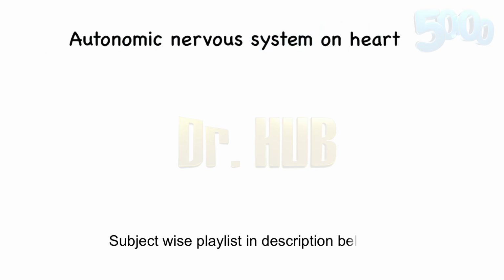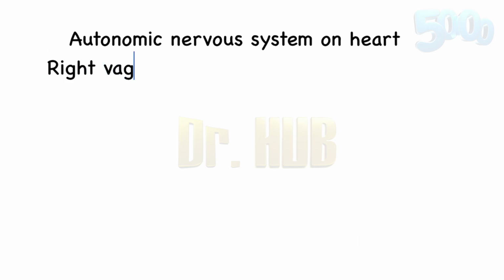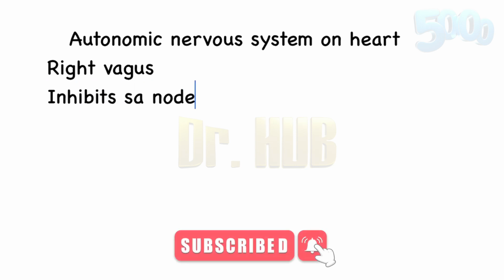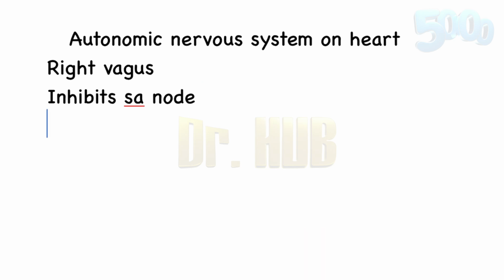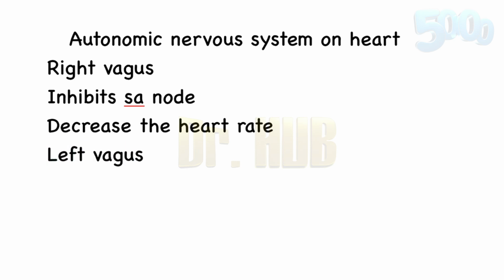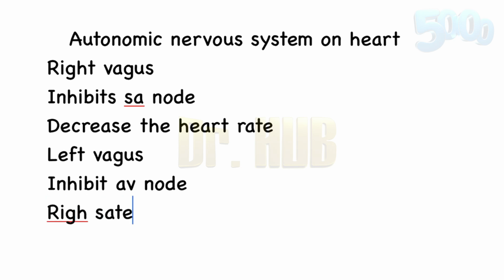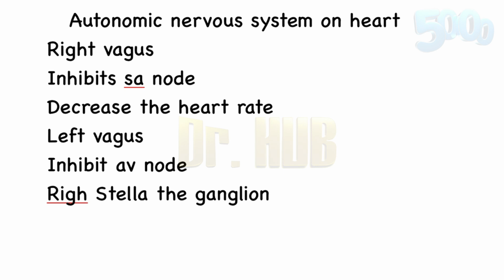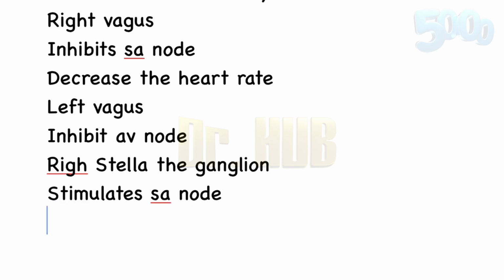Heart - Autonomic nervous system